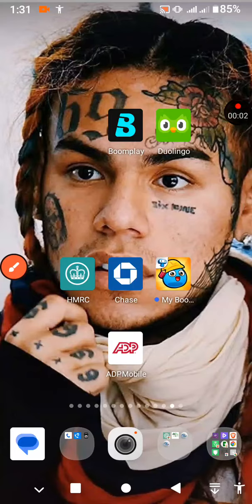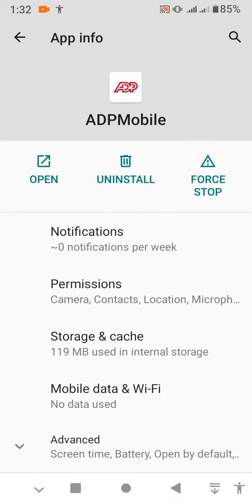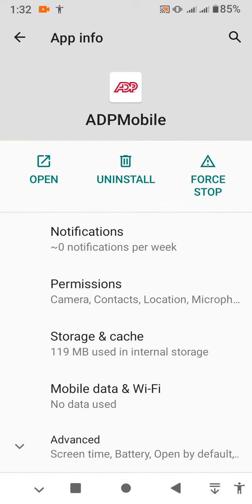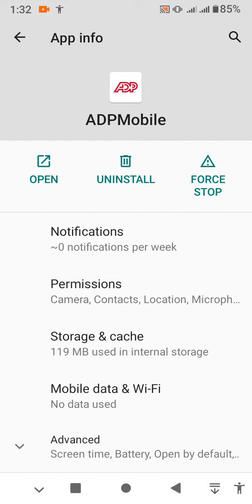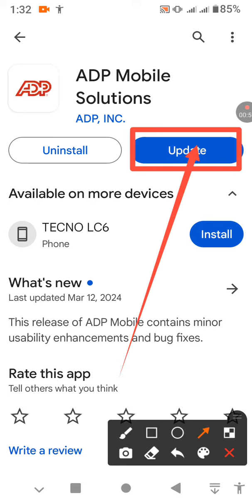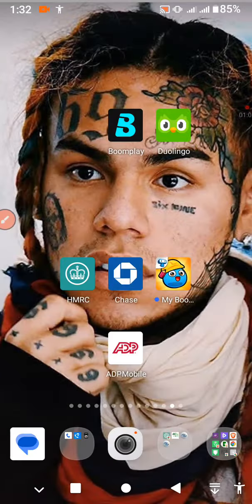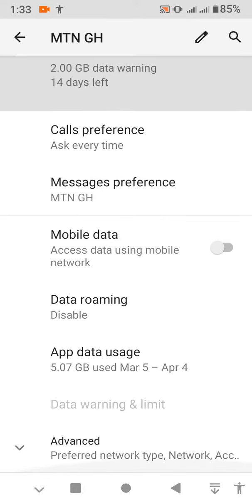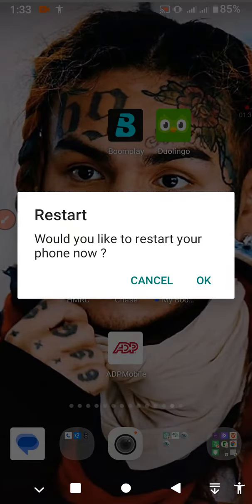How to fix ADP Mobile black screen problem | how to fix ADP Mobile white screen problem